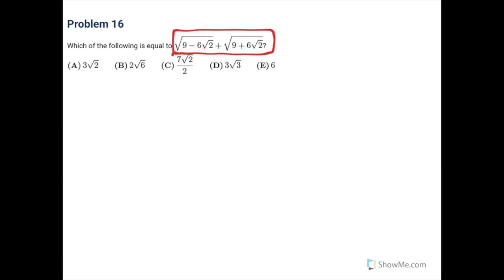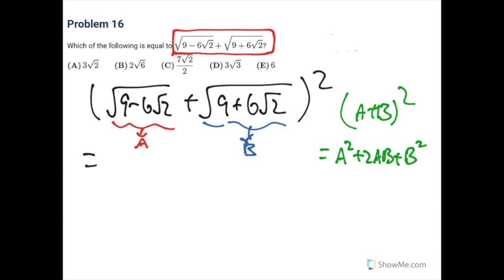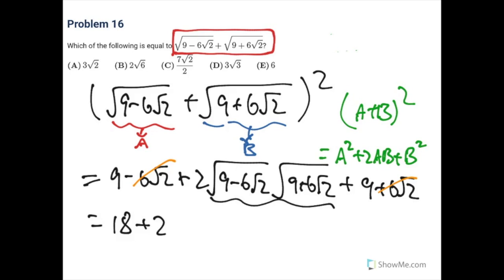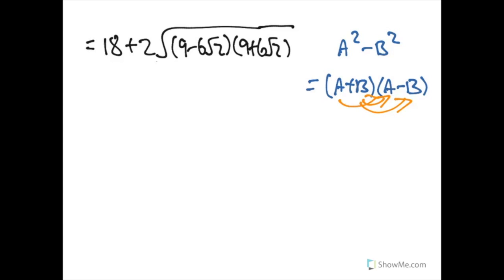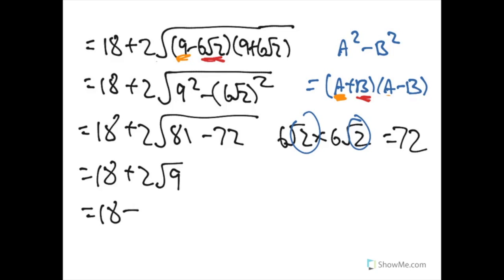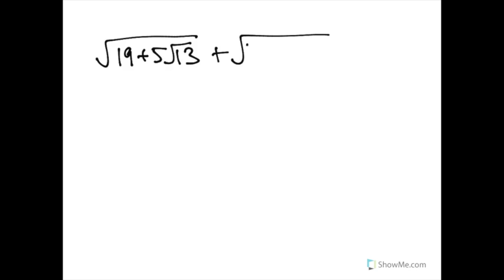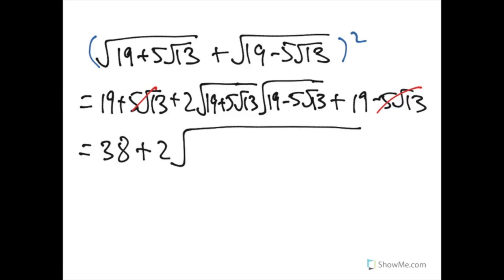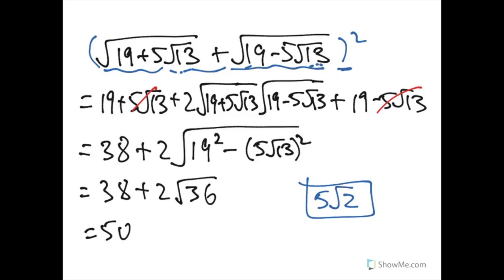AMC Technique Tips: Clever Square Roots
AMC Technique Tip: a technique you can use to solve some problems on the AMC 10 or AMC 12.

Sometimes you may encounter this kind of compound square root problems. How can we possibly solve this? Watch the video to find out.

Timestamps:
Problem 1: 00:15
Problem 2: 05:40